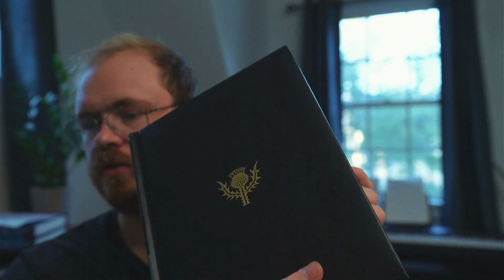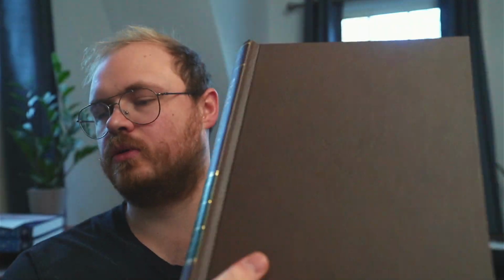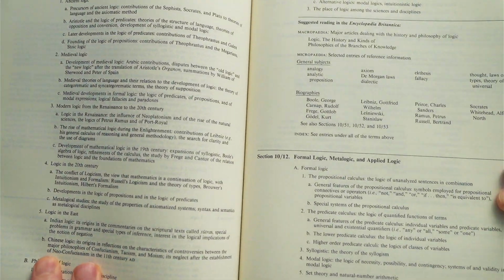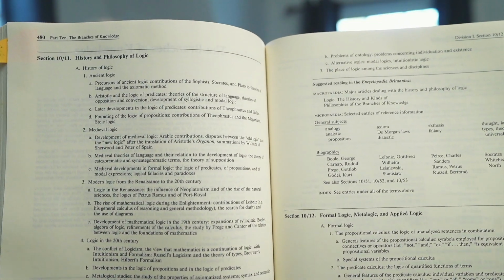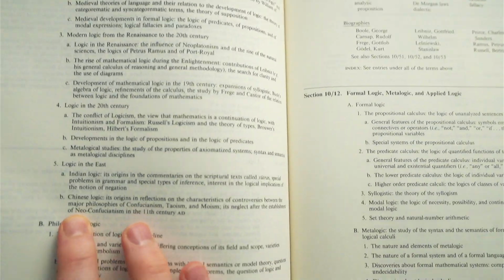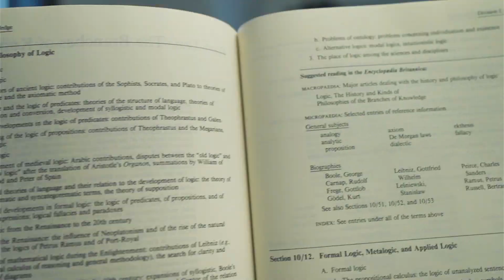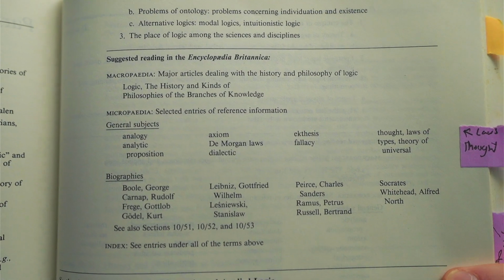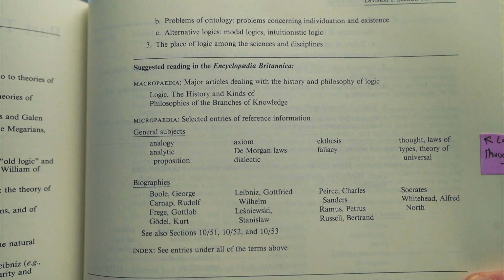Which 15th ed Propaedia version is Better? (Propaedia Tour - Addendum)